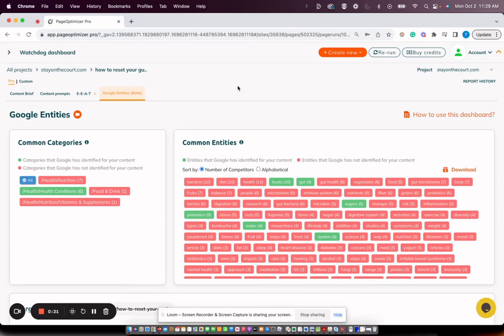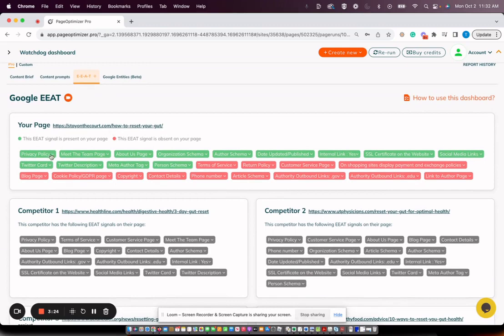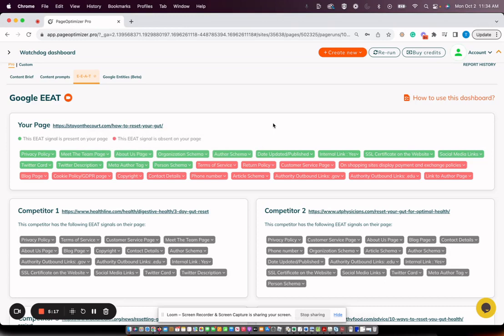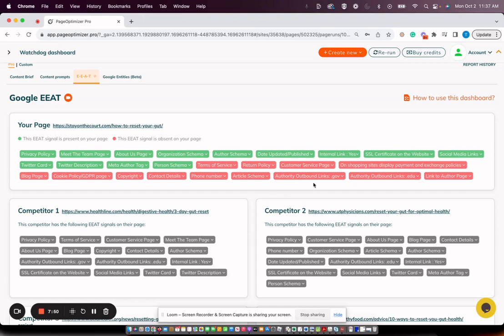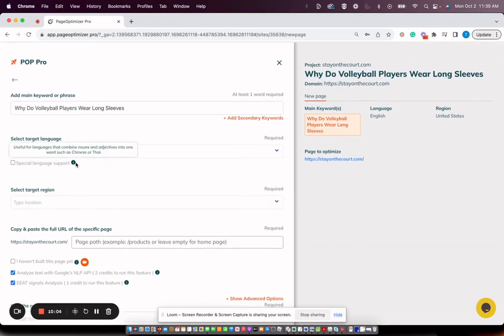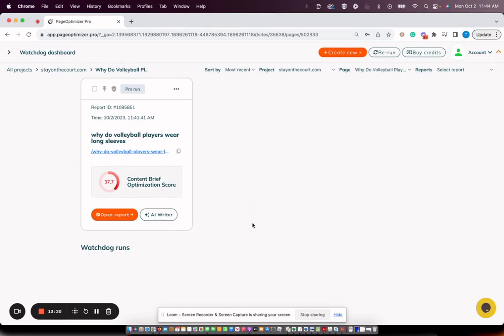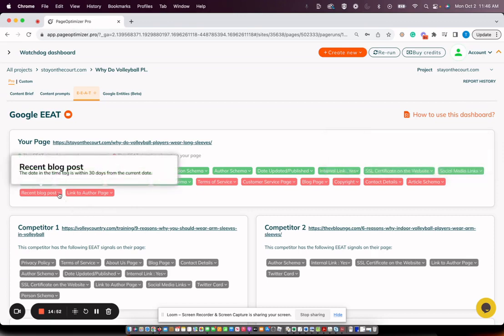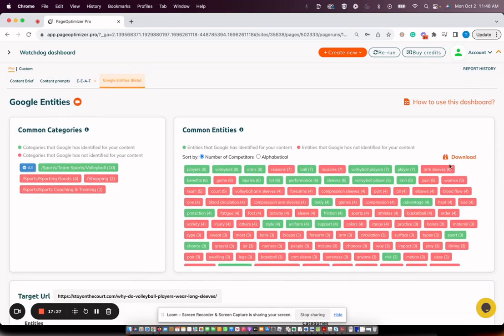How To Use Page Optimizer Pro To Evaluate Your Google EEAT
In today's video, I dive deep into Kyle Roof's Product Page Optimizer Pro and share my experience with the tool. I've had a subscription in the past and recently resubscribed to analyze and improve the EEAT (Experience, Expertise, Authority, and Trustworthiness) signals of my website, especially after the Google helpful content update.

🔗 Topics covered:

An overview of the features of the Page Optimizer Pro tool.
How one of my sites got impacted by Google's content update.
Using the tool for EAT analysis and improvements.
Personal experiences with optimizing a medical-related article.
Findings and suggestions by the tool, and the steps I plan to take.
For those interested in SEO and looking to improve their website's trustworthiness and authority in the eyes of Google, this is a must-watch. I'll also provide insights into other resources, courses, and tools that I find valuable in the SEO domain.

🛠️ Tools & Resources Mentioned:

Page Optimizer Pro: [Link]
Matt Diggity's SEO Course: [Link]
Other tools: [Link]